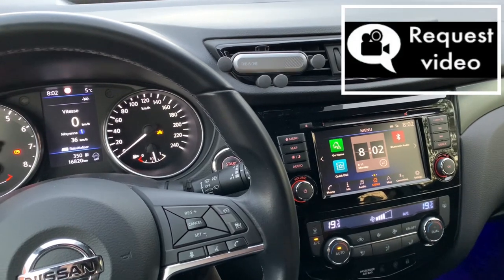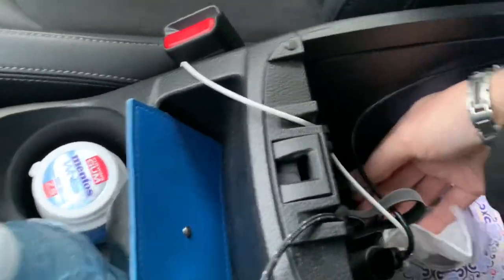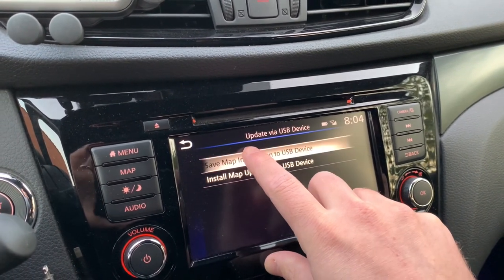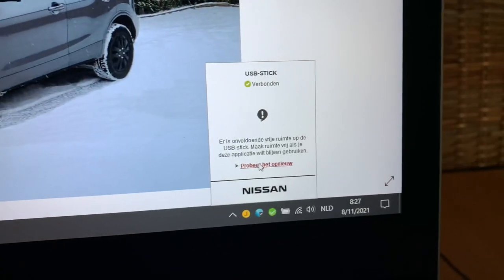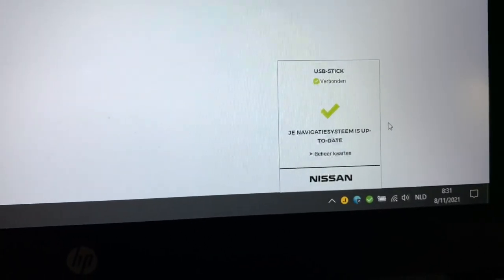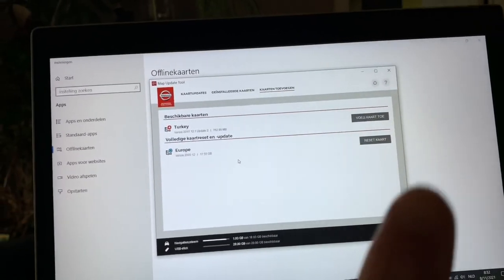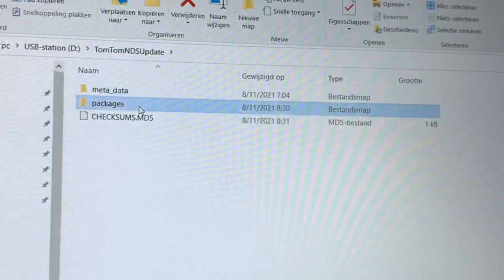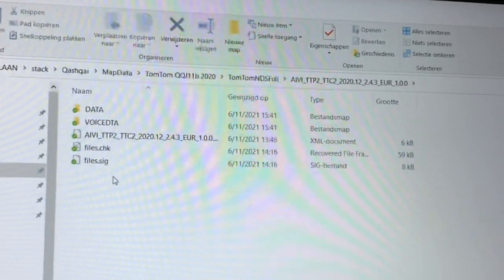Nissan Qashqai J11b: map data update problem (& solution!)